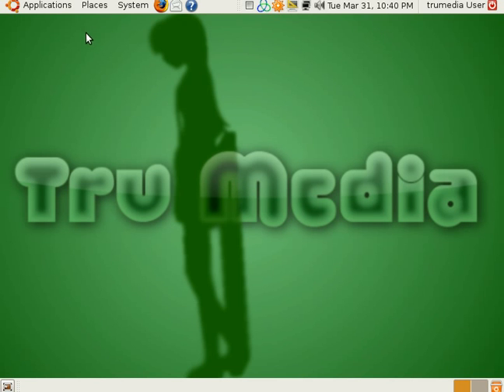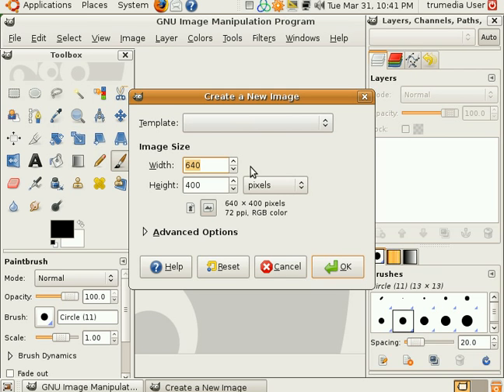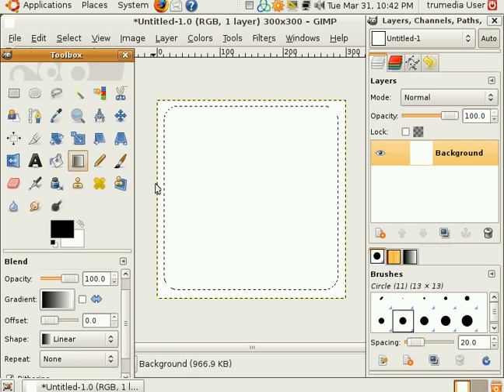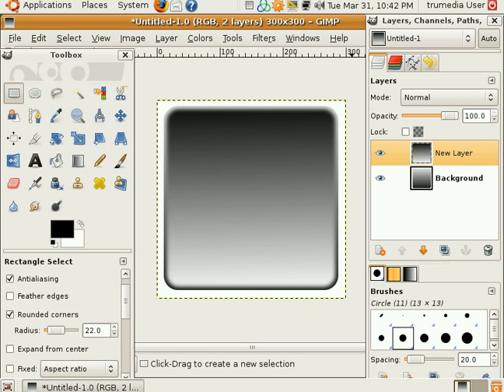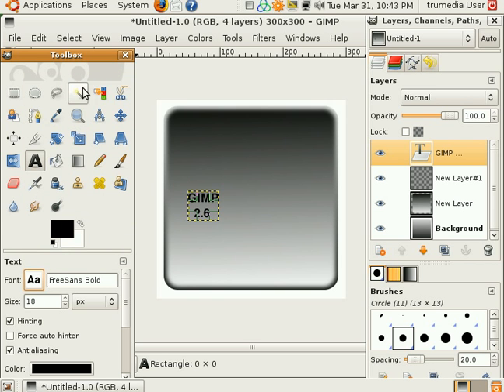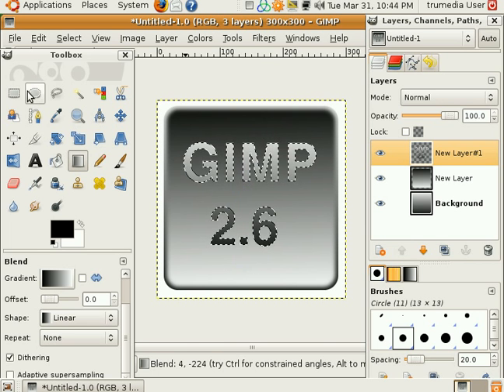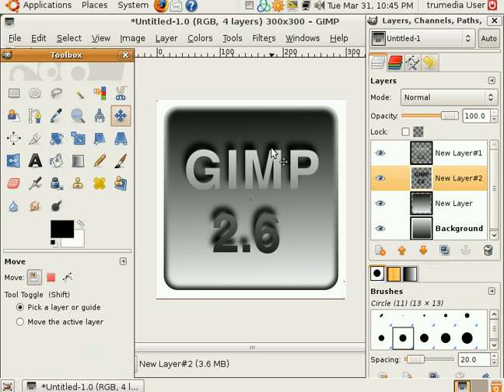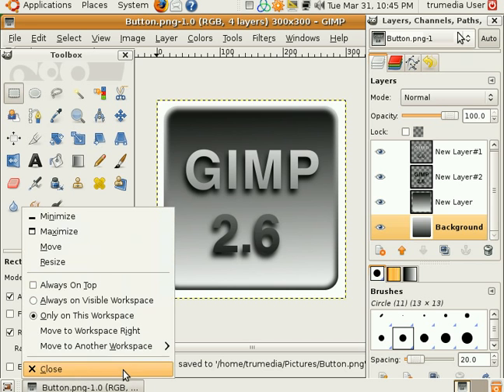Skill-Building Exercise #1 Basic 3-D Button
For Novice or 1st time GIMP Users, a tutorial on how to build up your skills using GIMP 2.6. In this Exercise we will be building a basic 3-D button with floating text using the Rectangular Marque Tool, Text Tool, Rounded Rectangle Feature, Selection Features, and Linear Gradient Tool. Later on, we will be getting into more advanced composition.
Special thanks to GIMP, Ubuntu, Linux for the OS and Software. And Special Thanks to Youtube User: "GimpKnowHow" for his tutorials. Please check them out if you need help or just want to learn something new, his vids are really helpful and easy to follow.

And yes, this is my first voiced tutorial. I know my voice sucks T-T